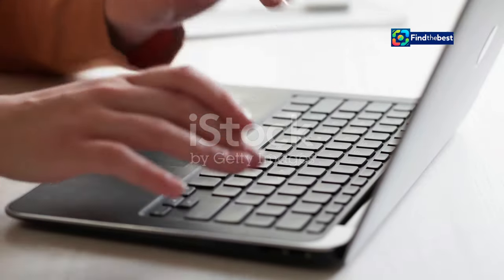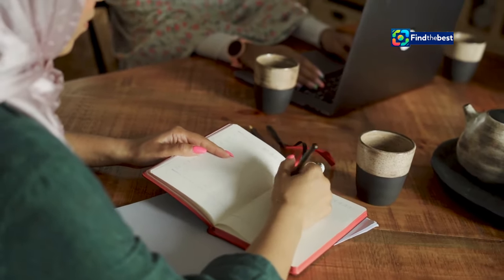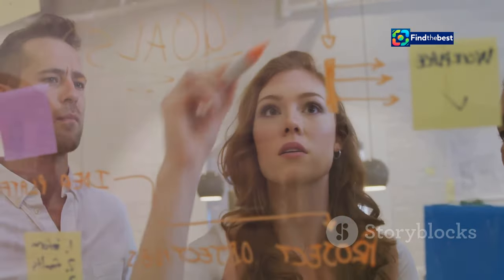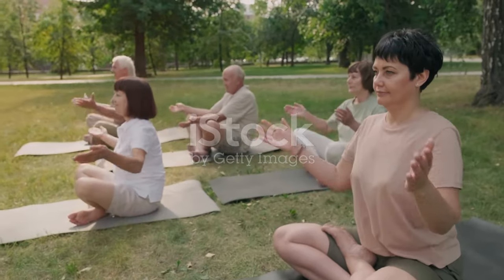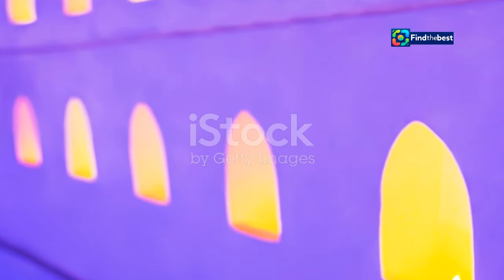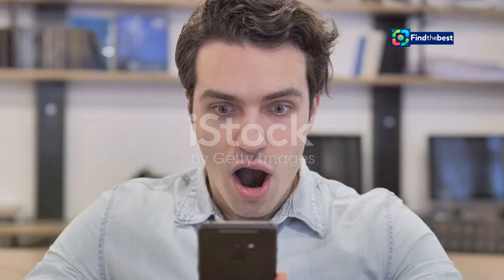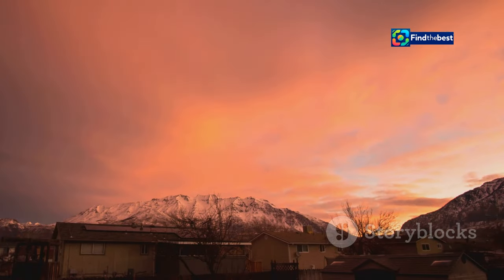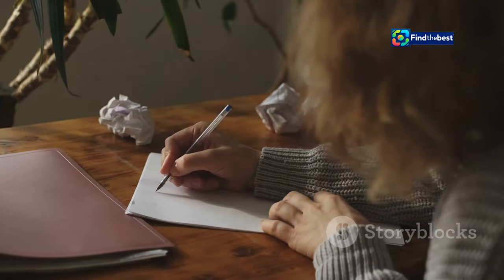Bang_gia_dat_TPHCM_2024